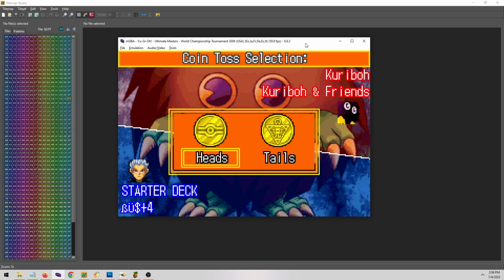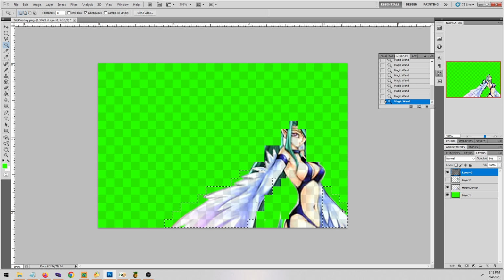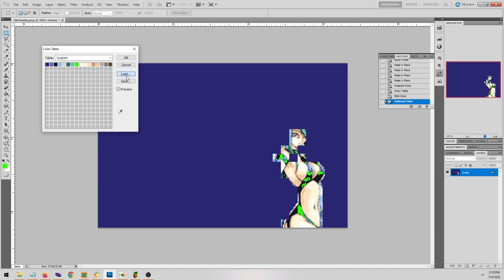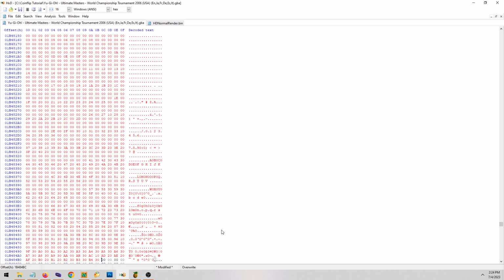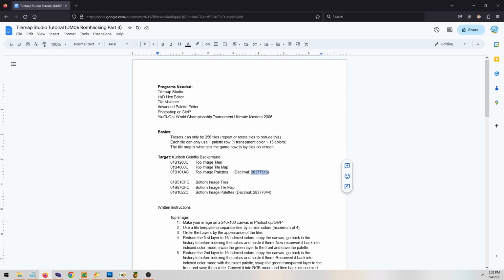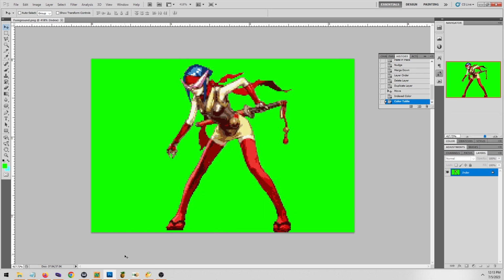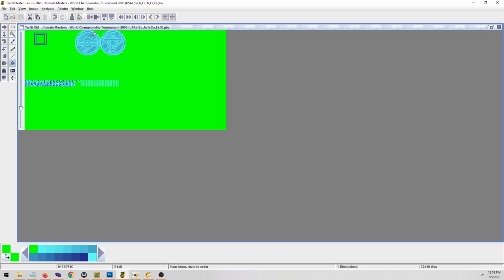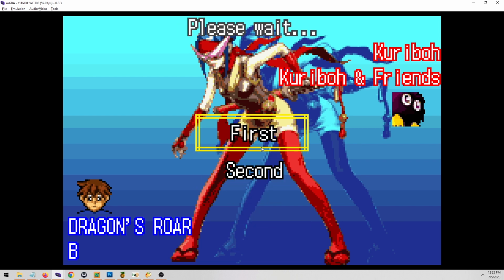GBA Romhack Guide - Tilemap Studio Tutorial (Modify Coin Flip Backgrounds) Ultimate Masters Part 4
0:00 Intro
0:08 Basics of Tilesets and Tilemaps
2:48 Top (High Quality Version)
20:46 Bottom (High Quality Version)
28:17 Both (Fast - Low Quality Version)
34:19 Modifying the Coin and Coinflip Text